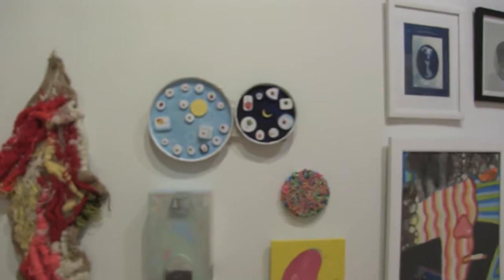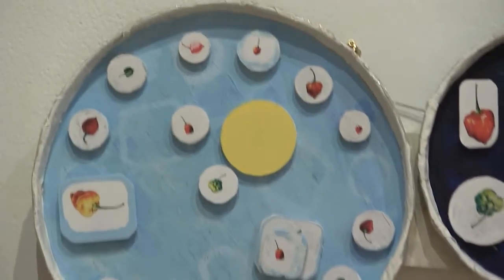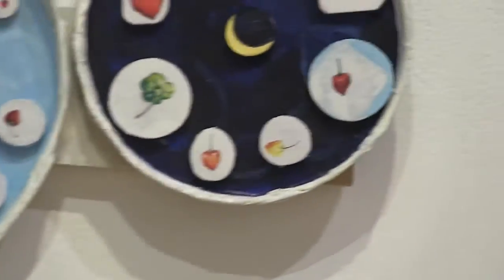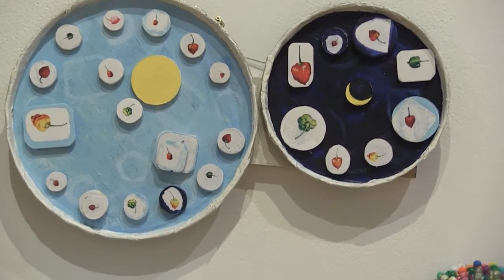Members Show Artist's Talk - Tony Nash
The Members Exhibition has been a staple of Hallwalls' yearly activities since its first appearance in December of 1975. Once again this year, Hallwalls hosts short artists’ talks on Saturdays during the Members Exhibition, featuring 10 artists, each speaking about their specific artwork for a maximum of 10 minutes.